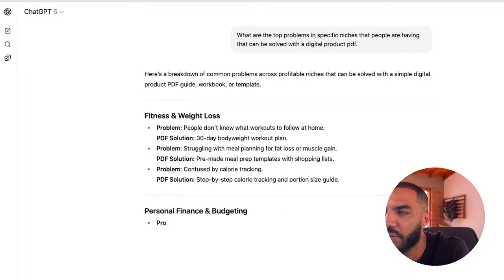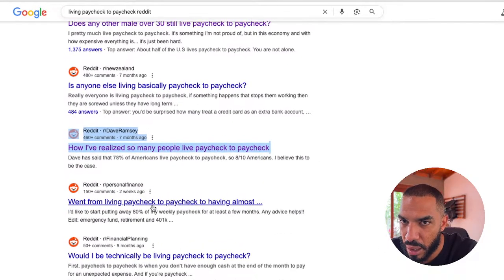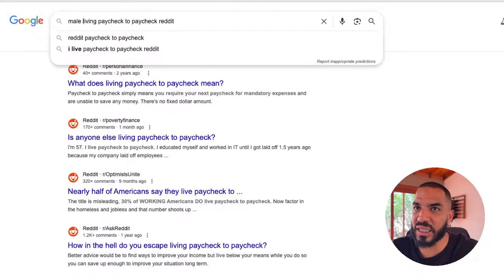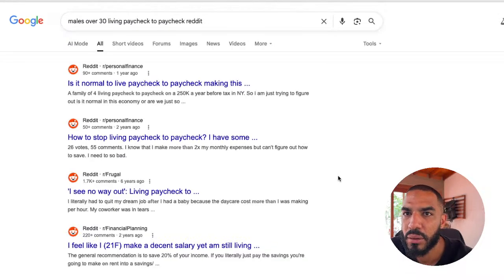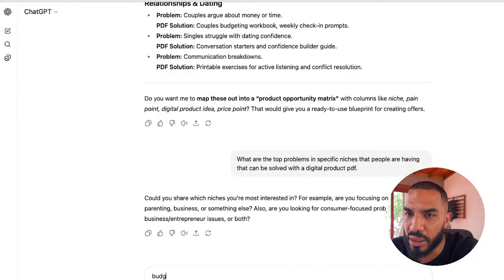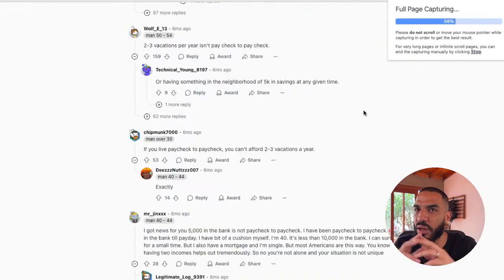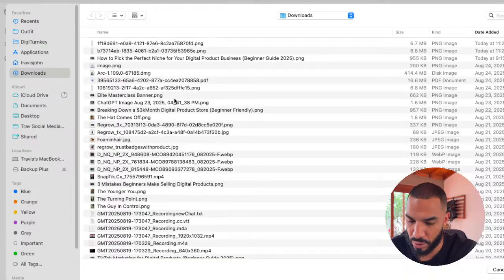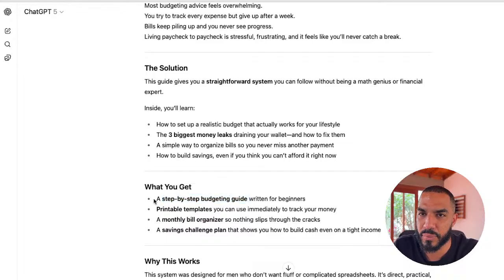How to Pick the Perfect Niche for Your Digital Product Business (Beginner Guide 2025)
Want to know how to pick the perfect niche for your digital product business?

In this video, I’ll show you step-by-step how to choose the right niche so you can actually make sales and avoid wasting time in markets that don’t work.

You’ll discover:
✅ The 3 rules for picking a profitable niche
✅ Which niches have the highest demand in 2025
✅ How to avoid oversaturated or dead niches
✅ Beginner-friendly niches that always sell
✅ A step-by-step method to validate your niche fast

Picking the right niche is the first step to building a digital product business that actually makes money. If you’re a beginner, this is the video you need to watch before creating anything.

👉 Drop “NICHE” in the comments if you want me to send you my free niche selection guide.